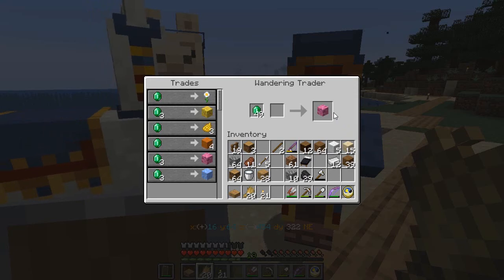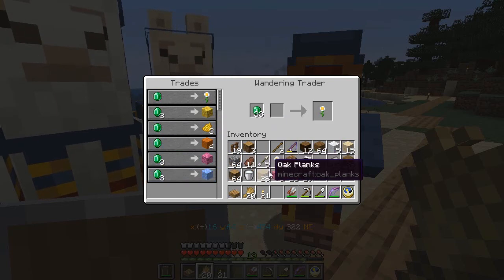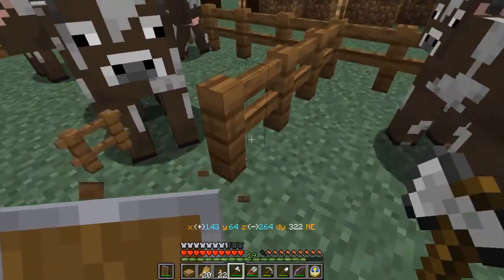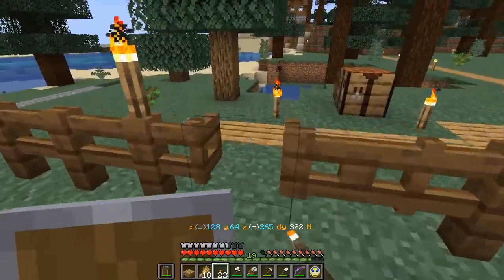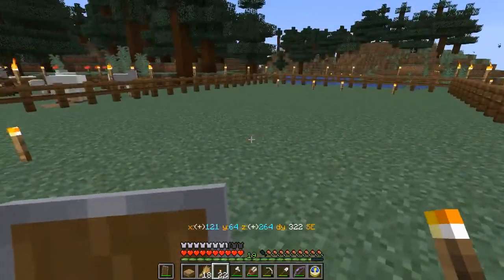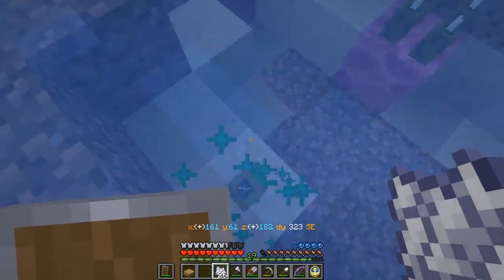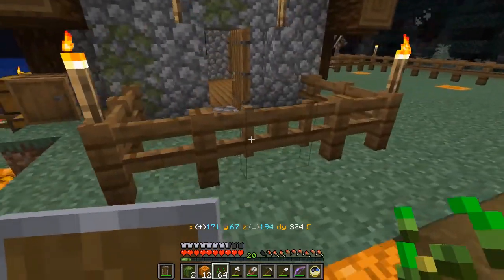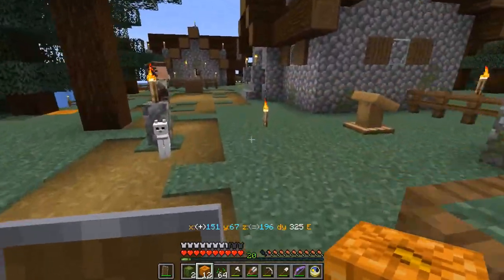Pineleaf Plays Minecraft Pinetopia S1 Episode 11: Starting the Work Area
How many times will I change my mind in the course of this project?

This is my Minecraft Java edition version 1.14 world, where I set out to build a fortified village.